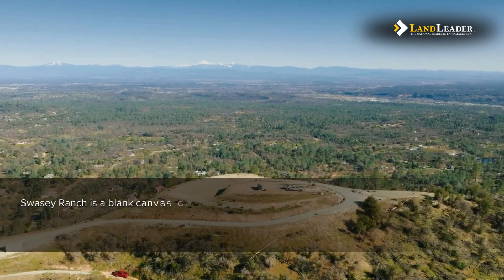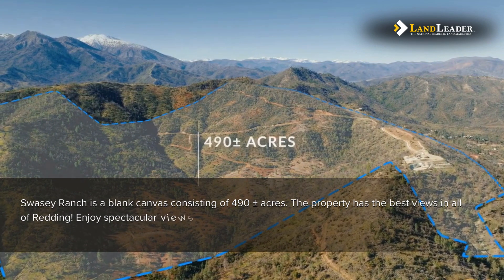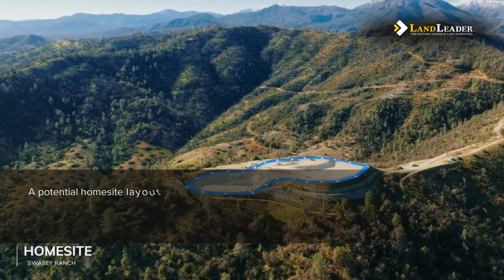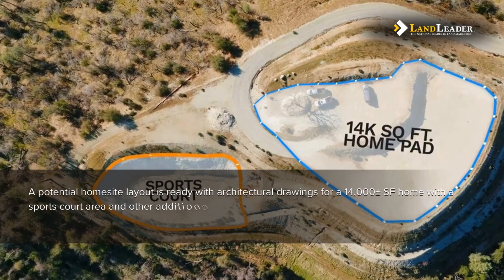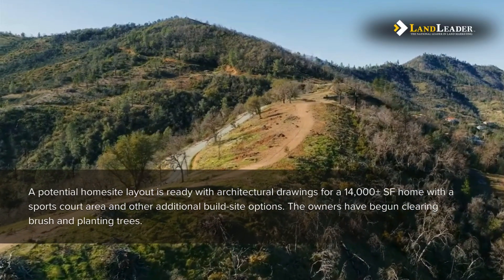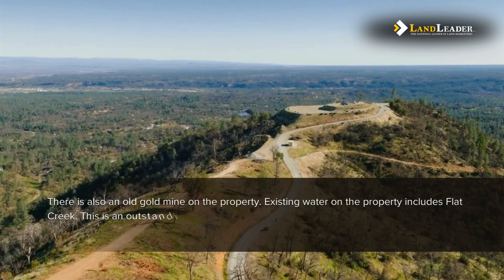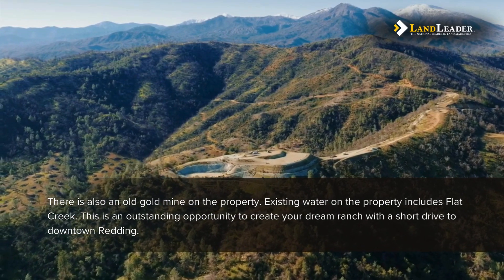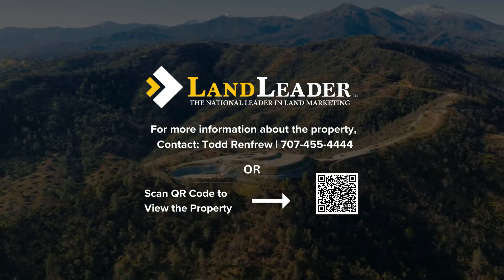Swasey Ranch | Shasta County, California | New Listing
Presented By: Todd Renfrew
California Outdoor Properties

Swasey Ranch is a blank canvas consisting of 490 ± acres. The property has the best views in all of Redding! Enjoy spectacular views of Mount Shasta, Lassen Peak, and all of downtown Redding. There is a potential homesite layout ready with architectural drawings available for a 14,000± SF home with a sports court area, along with other additional build site options. The owners have begun clearing brush and planting trees. There is also an old gold mine on the property. Existing water on the property includes Flat Creek. This is an outstanding opportunity to create your very own dream ranch with a short drive to downtown Redding.